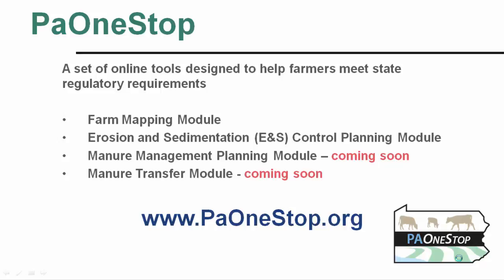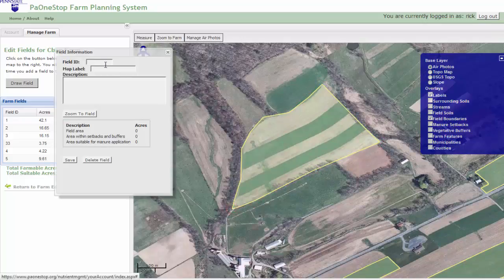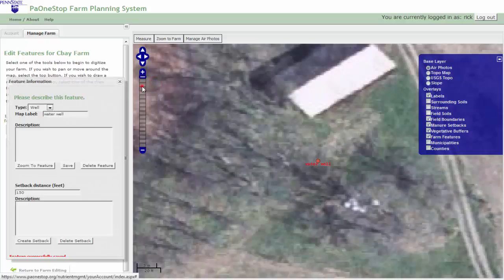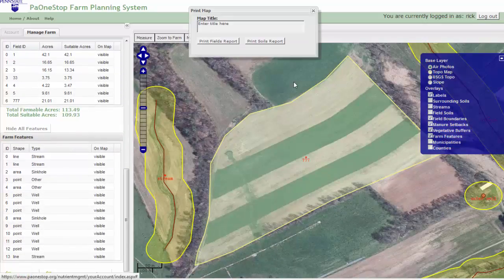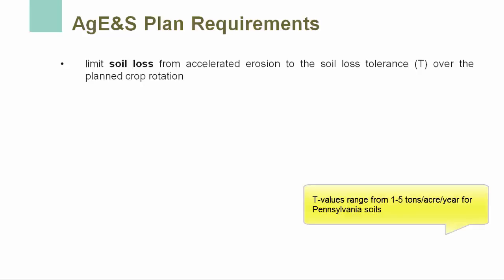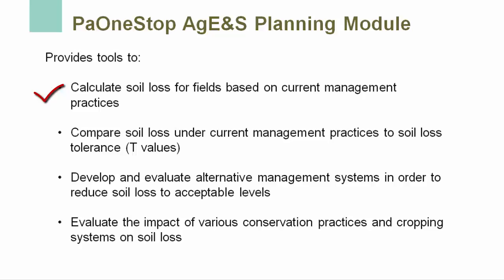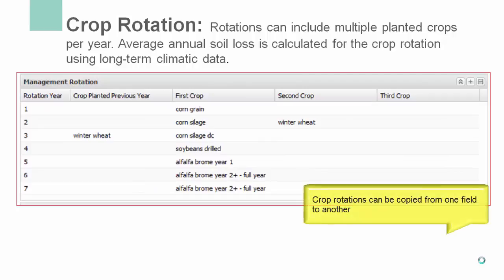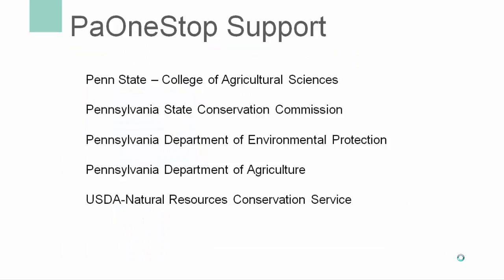PAOneStop Overview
PAOneStop provides online tools to help farmers meet regulatory requirements for Conservation and Nutrient Management Planning. This overview will introduce the mapping tool.